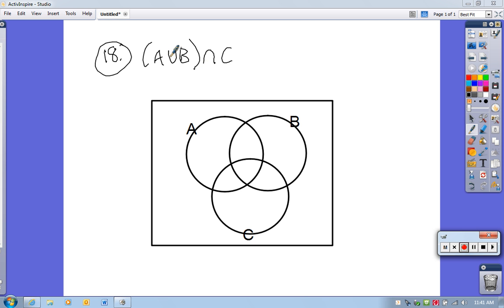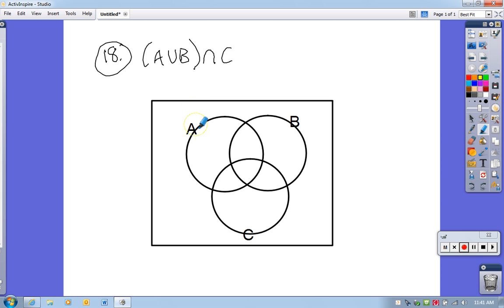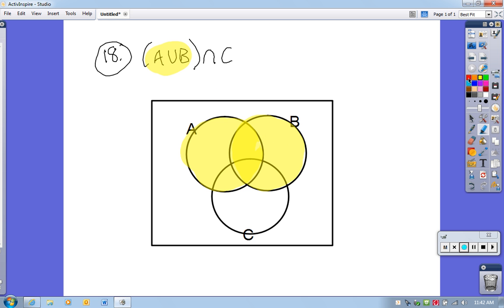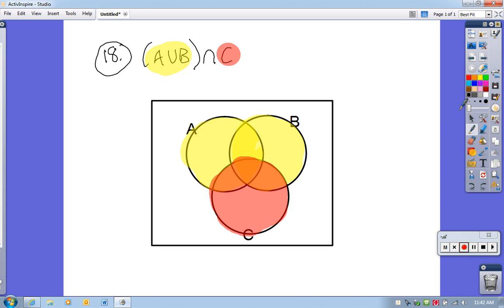m107 practice exam 1 prob 18